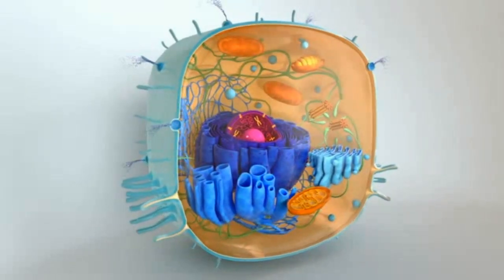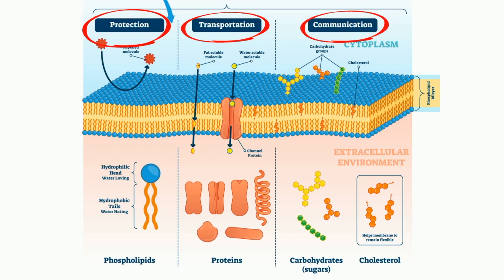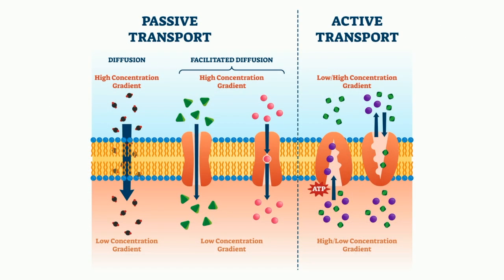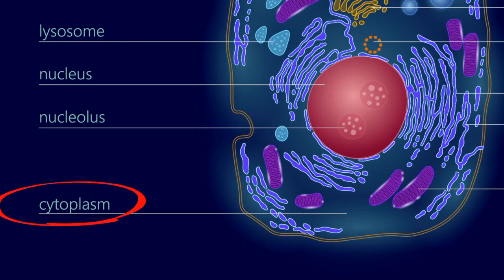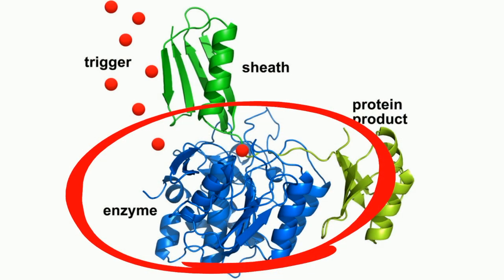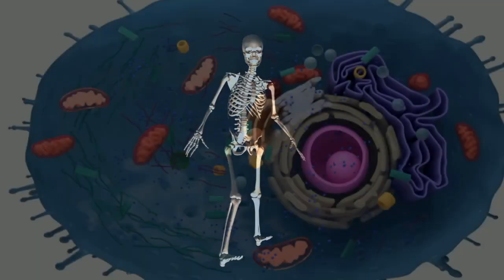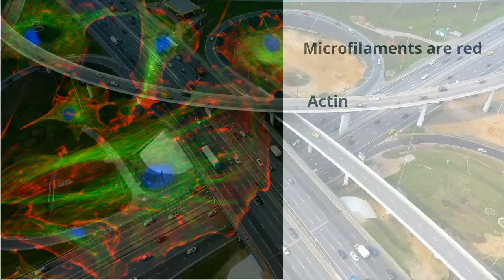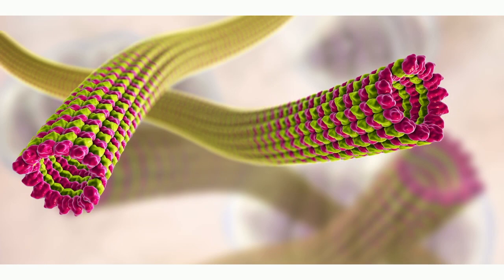Organelles that SUPPORT and PROTECT the CELL - CELL MEMBRANE - CYTOPLASM - CYTOSKELETON Explained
In this video, I cover three organelles that protect, support,  communication, and regulate what enters and exits the cell. I cover the properties of the cell membrane which regulates what moves into and out of the cell.
The cytoplasm which contains cytosol, and the cytoskeleton. The cytoskeleton provides support for the cell with spindle fibers.
The cell is ALIVE! In order to stay alive, organelles must work together to keep the cell alive.